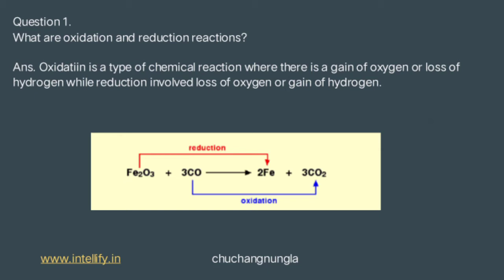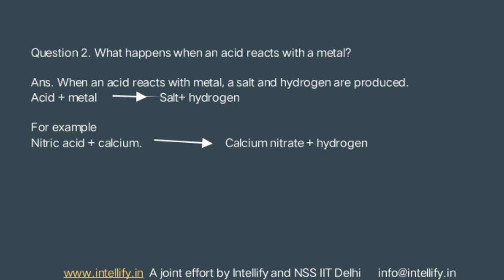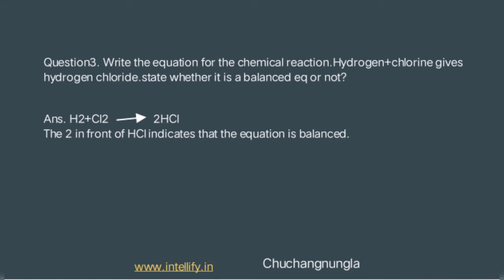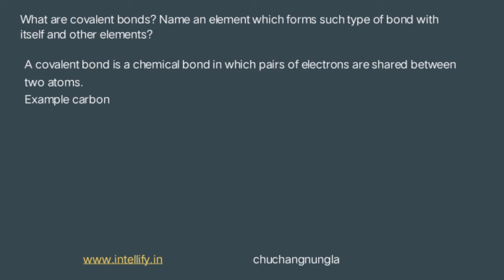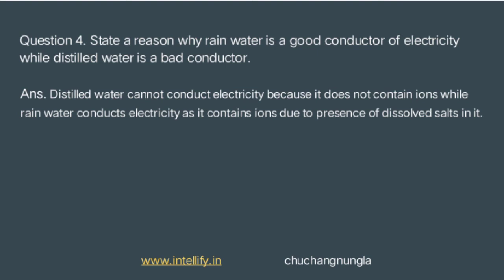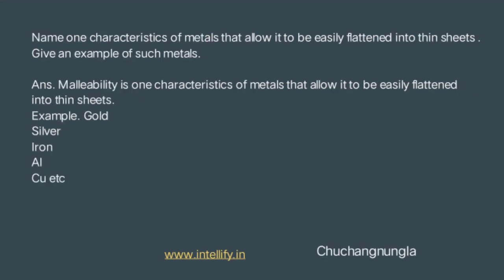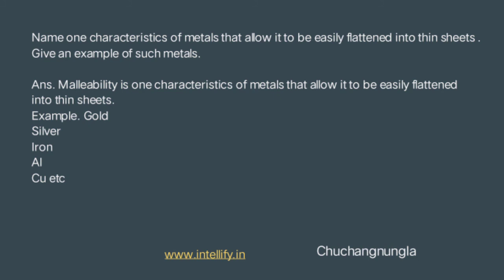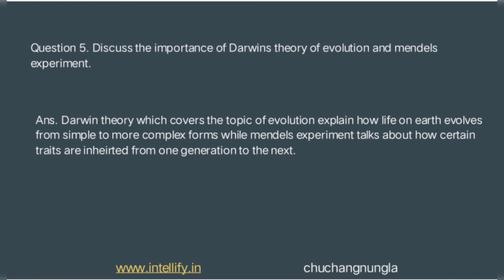Sample paper 4